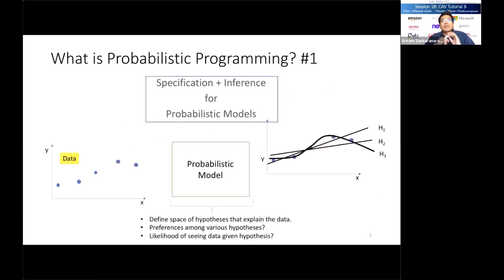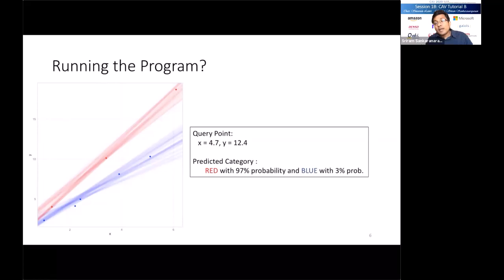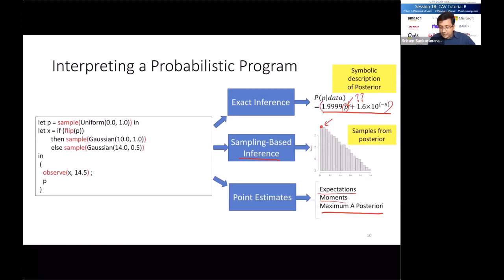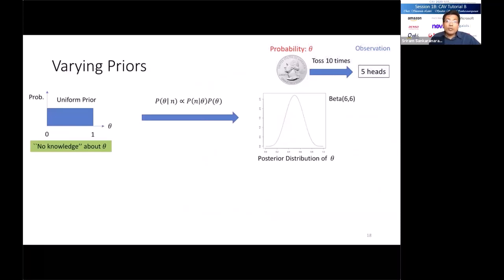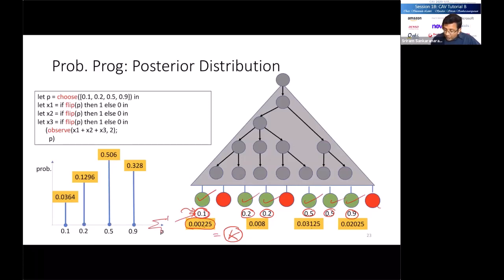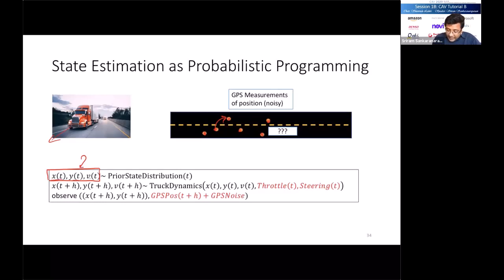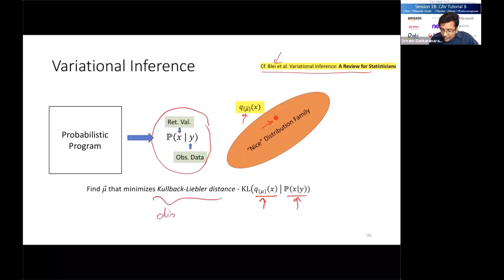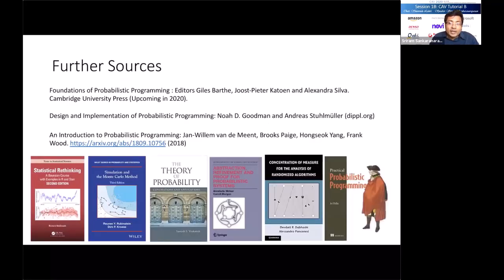CAV 2020 Tutorial: Probabilistic Programming: A Guide for Verificationists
Session 1B: CAV 2020 Tutorial B, Chair: Shuvendu Lahiri
Speaker: Sriram Sankaranarayanan
Probabilistic Programming: A Guide for Verificationists